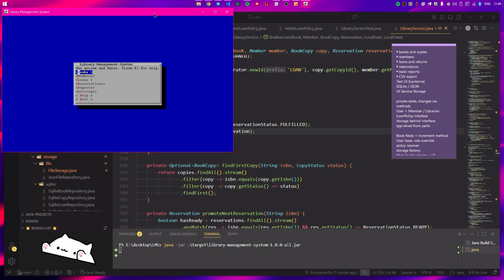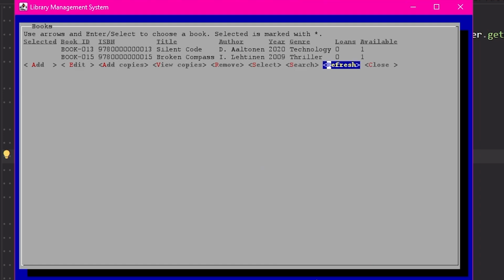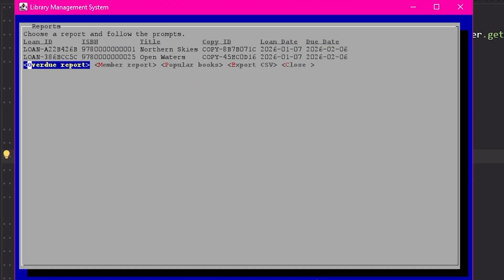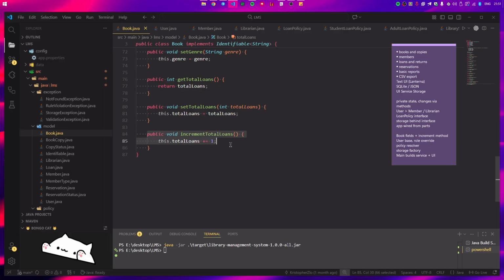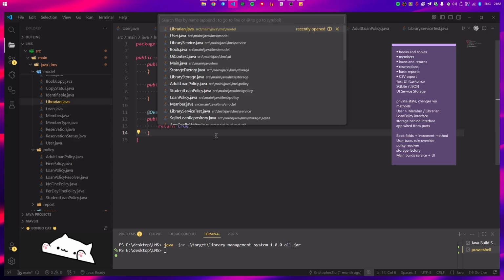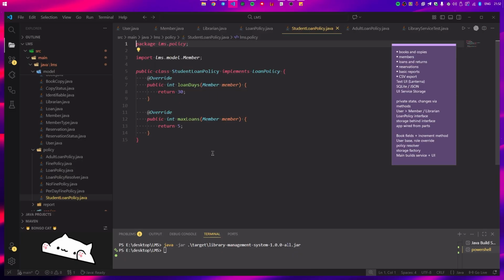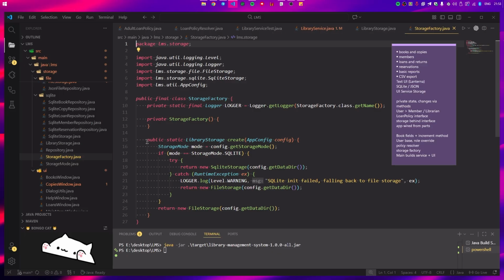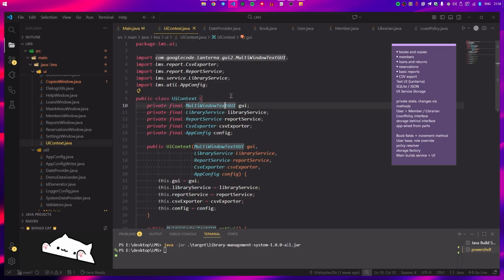Java OOP Library Management System